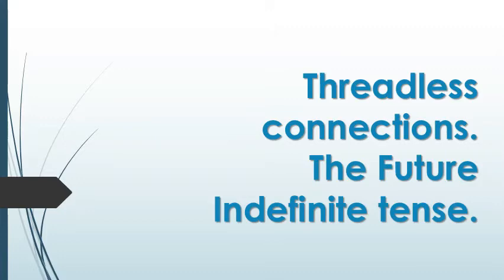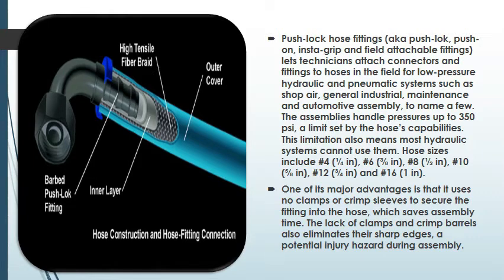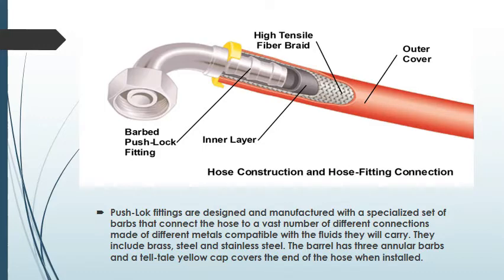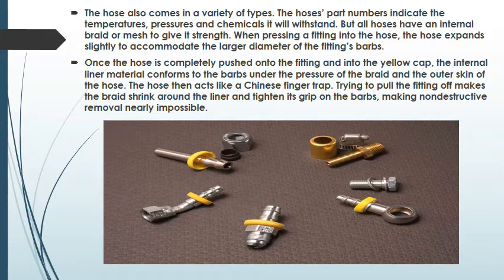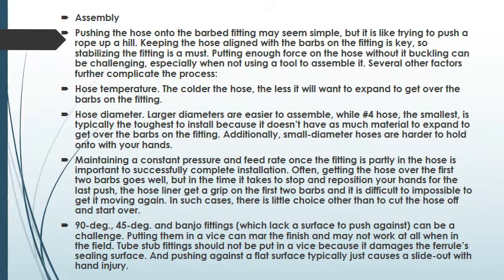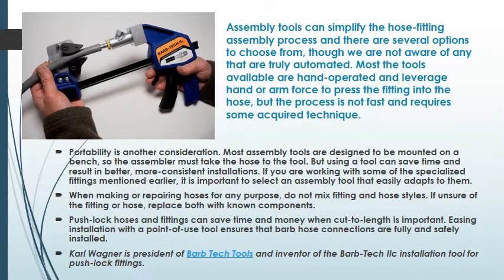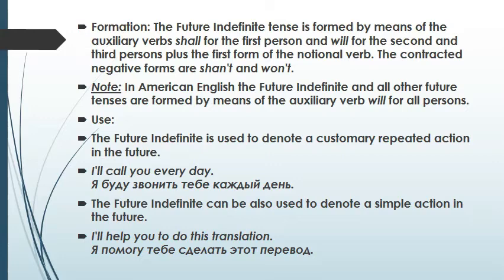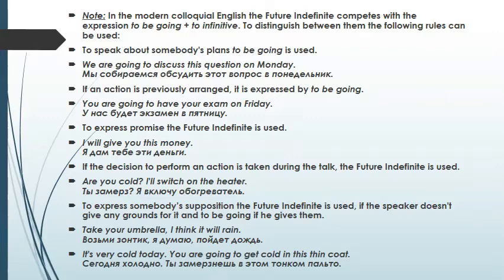Арыкова Ж., шет (ағылшын) тілі пәні оқытушысы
"Threadless connections"